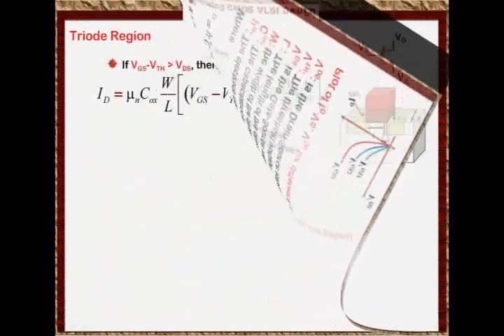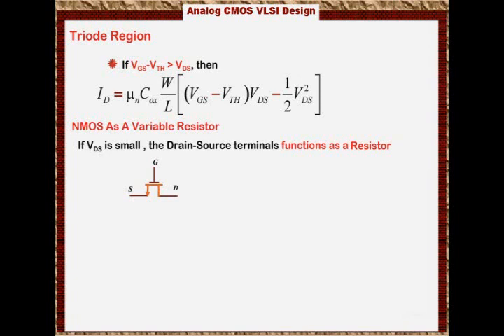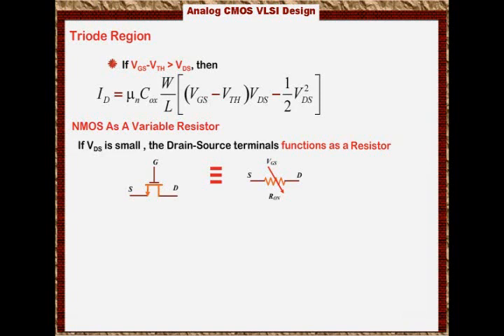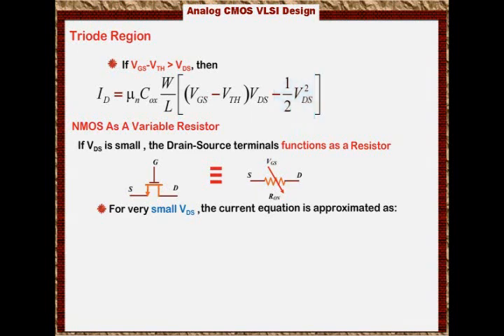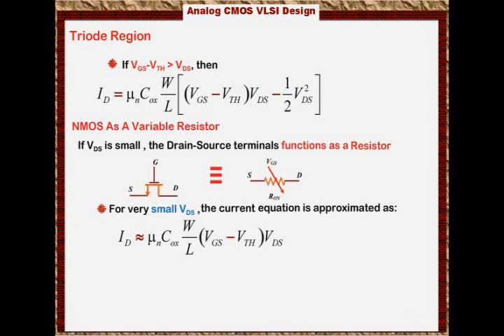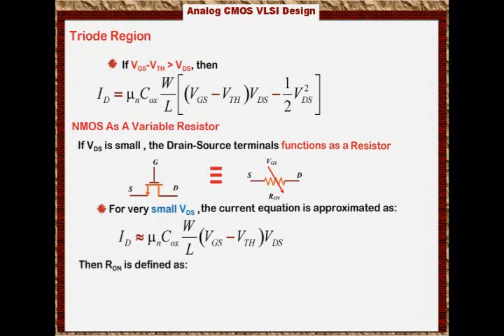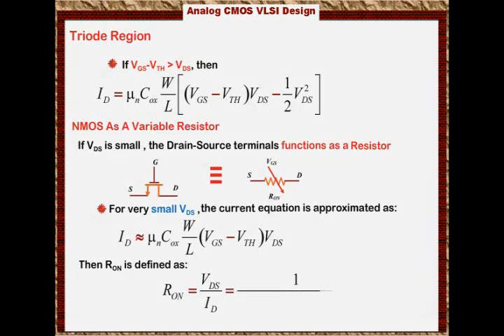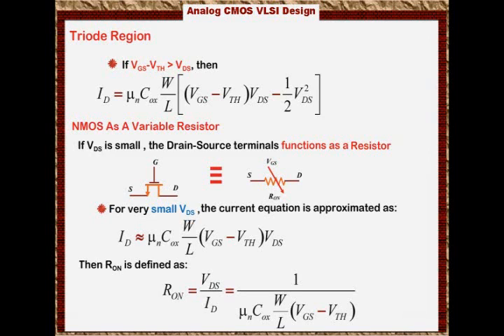Analog CMOS VLSI Lecture One -7: NMOS (V-I) Triode Region B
By Ahmed Abu-Hajar, Ph.D. This is part 6-B of lecture 1. to download an evaluation version of our software "Virtual ClassRoom For Analog CMOS"